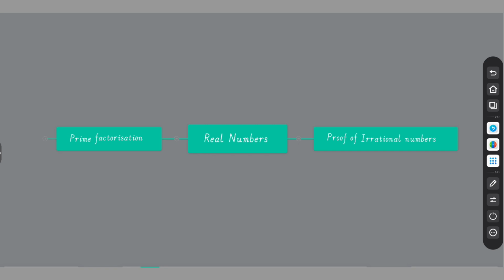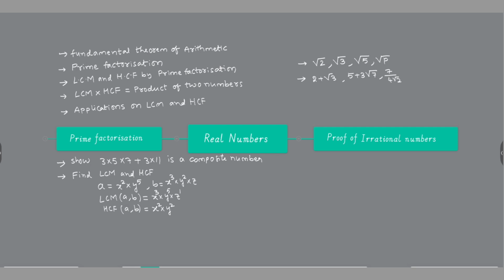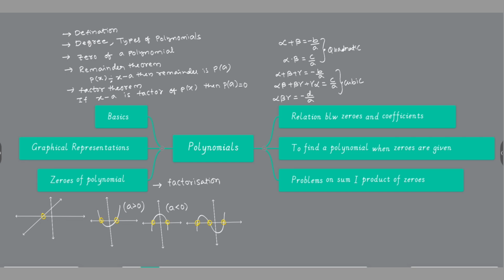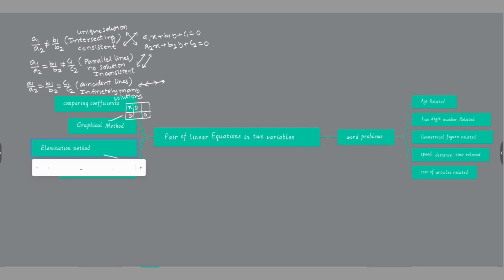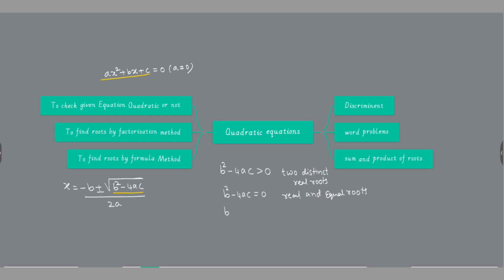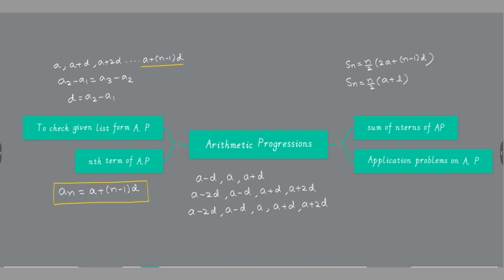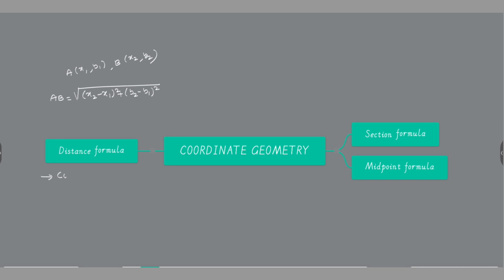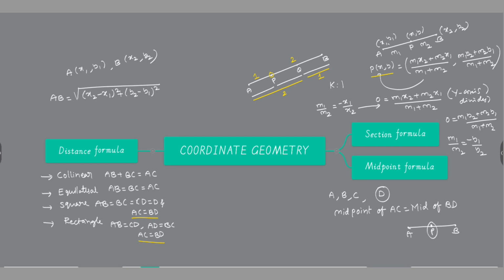Mind Mapping of Class X Maths Ch-1 to Ch-7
Mind Mapping of Maths Class X ch-1 to ch-7